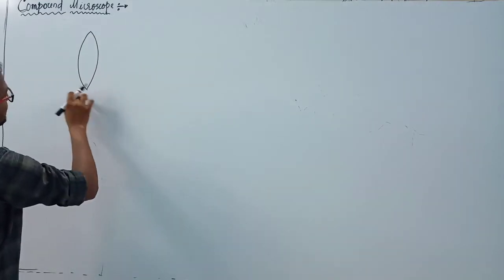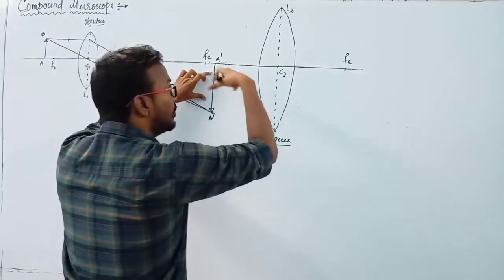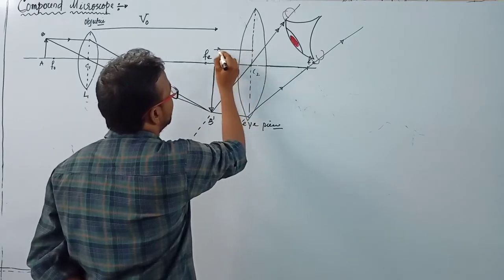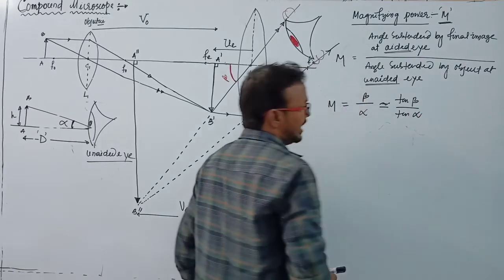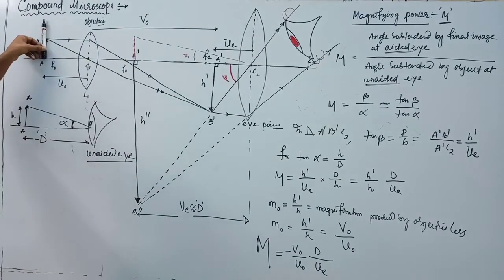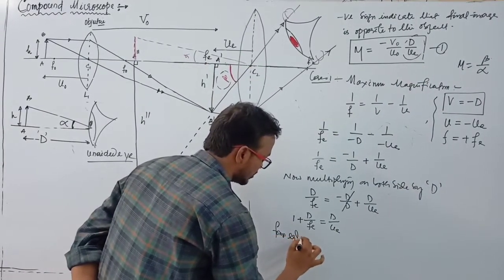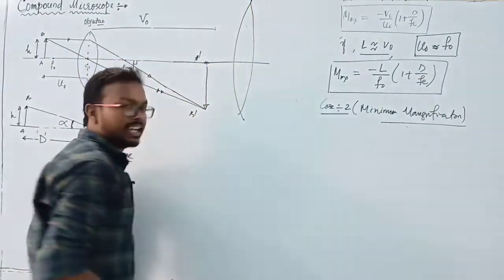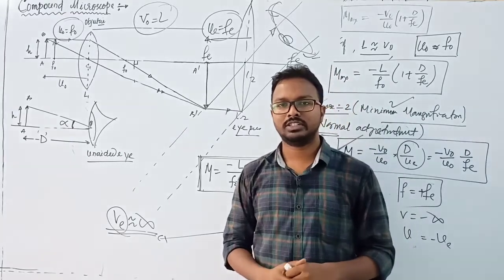Optics part-12(Compound microscope)